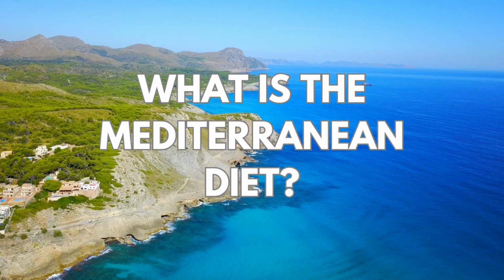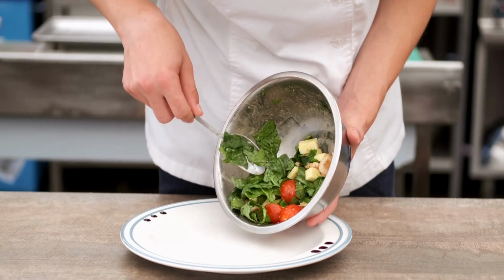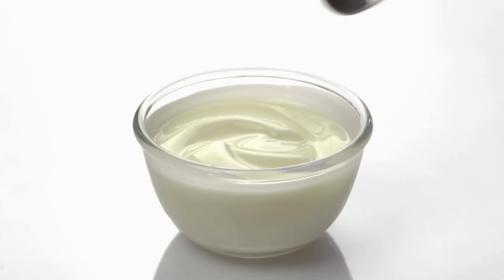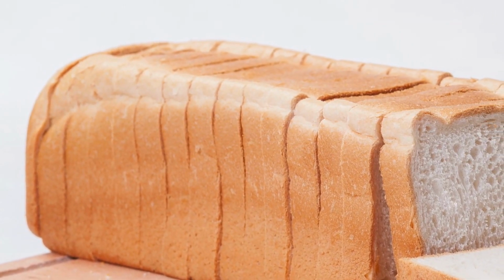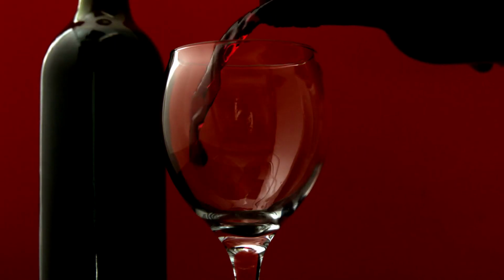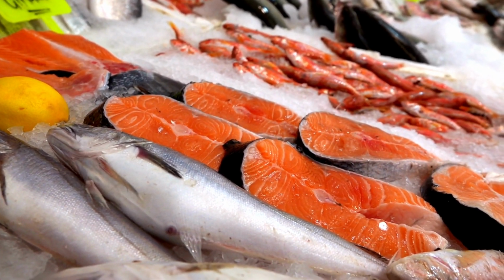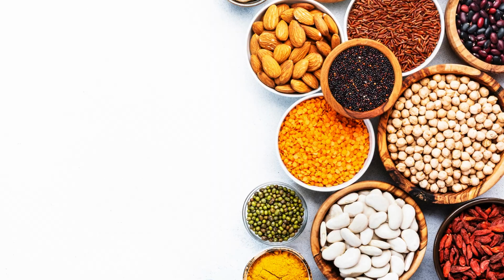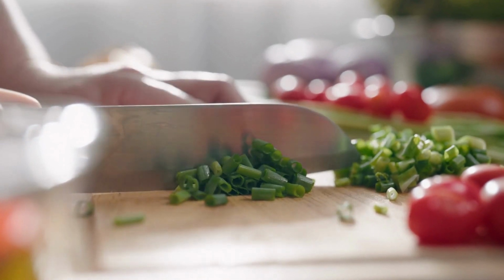Discover the Life-Changing Benefits of the Mediterranean Diet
Discover the Health Benefits of the Mediterranean Diet

Looking for a diet that not only promotes a longer life but also reduces the risk of various diseases? Look no further than the Mediterranean diet!

From lowering cholesterol to potentially benefiting those with depression and cancer, this comprehensive guide has all the information you need to adopt this healthy eating plan.

This comprehensive video will uncover the benefits of the Mediterranean Diet how to get started on the Mediterranean Diet, & a comprehensive grocery shopping list!

You don’t need to live in Italy, Greece, France or Spain to discover how to embrace the Mediterranean way of life. This lifestyle is characterized by an abundance of fresh fruits, vegetables, whole grains, legumes, lean proteins, and heart-healthy fats.

Gain insights into the science-backed benefits of this dietary pattern, from reduced risks of heart disease, diabetes, and certain cancers to improved brain health and weight loss.

Join us as we share practical tips, Mediterranean Diet Recipe Books, and meal planning ideas to help you seamlessly incorporate the Mediterranean diet into your daily routine. Explore the secrets of Mediterranean cooking techniques, traditional spices, and the role of extra-virgin olive oil, a key component in this healthy lifestyle.

By following the Mediterranean Diet, you'll not only experience a culinary adventure but also pave the way for a longer, happier, and more energized life.
So, why wait? Join us on this transformative journey and unlock the full potential of the Mediterranean diet. Watch the video now and embark on a path to wellness like never before!